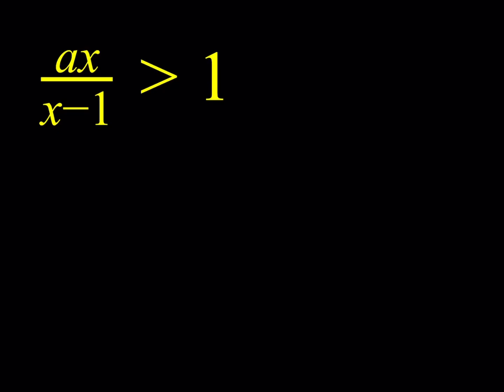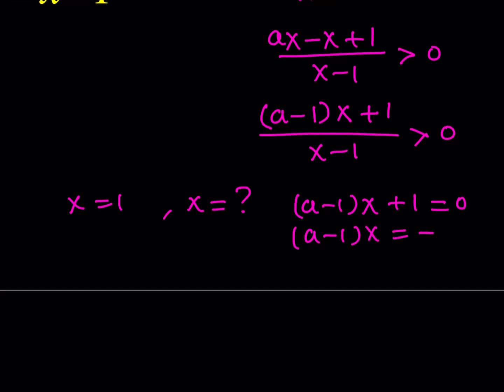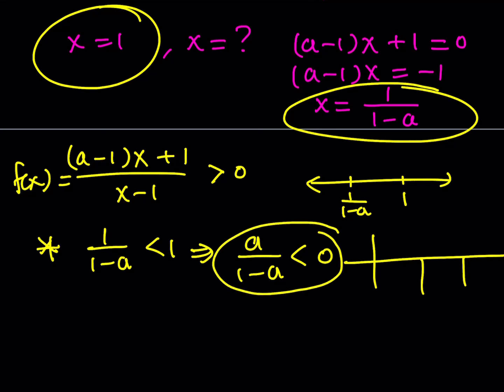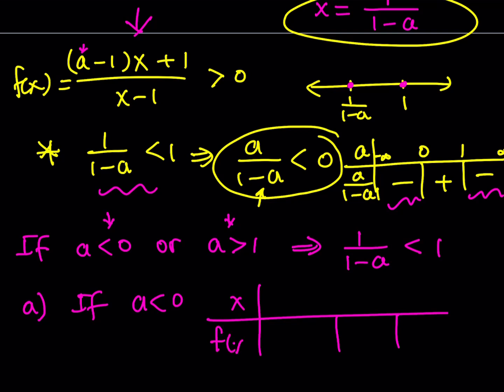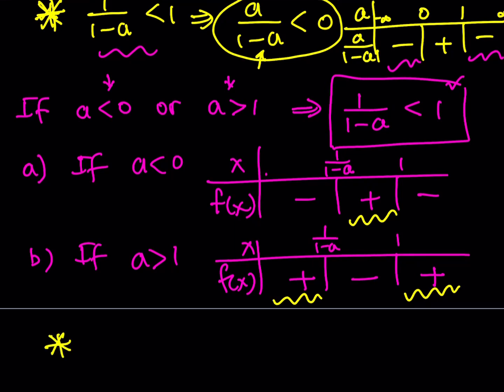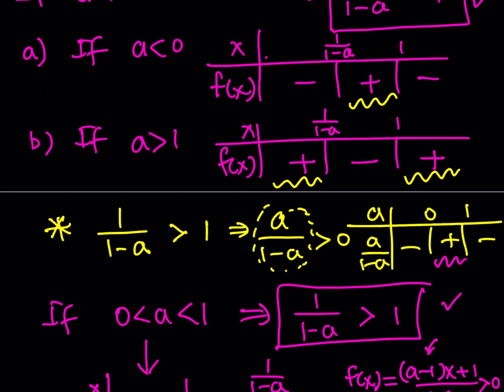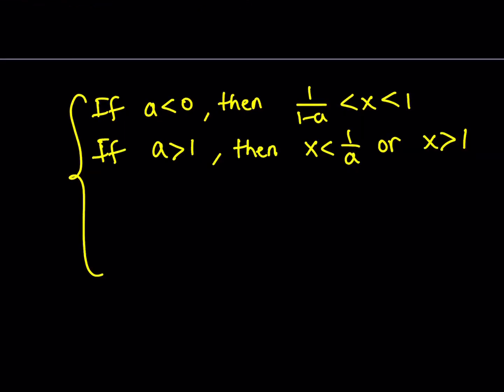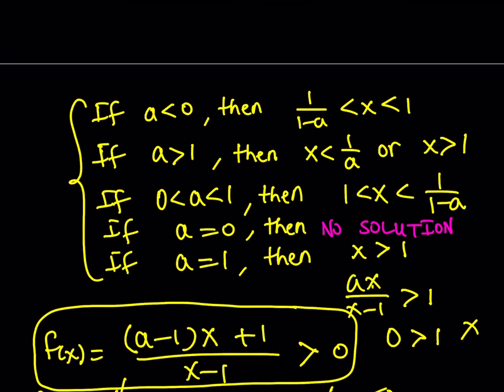Solving a Parametric Inequality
This video is about solving an inequality with a parameter (Caution: Complications ahead! 😁)